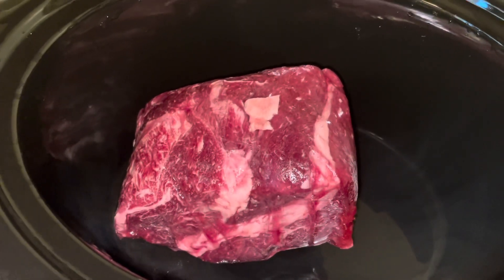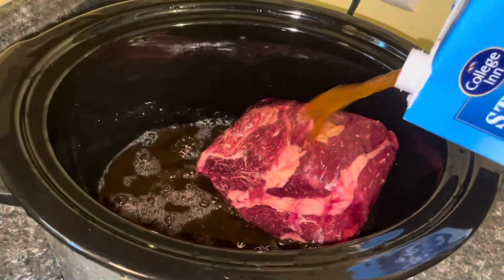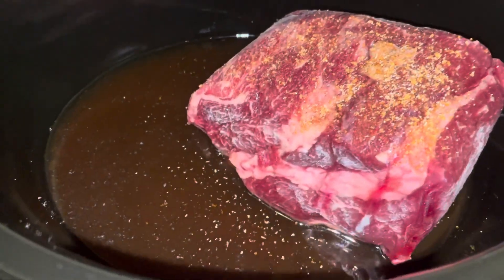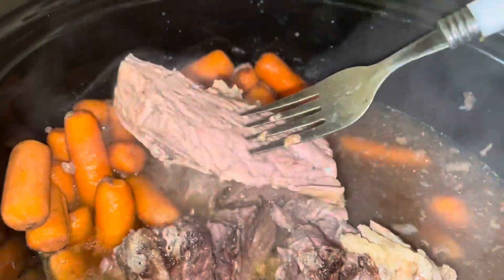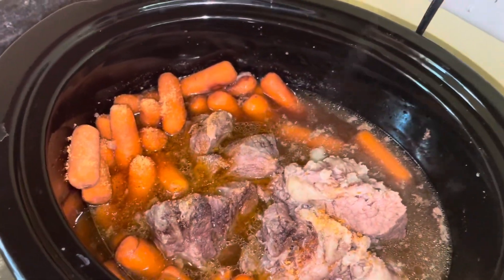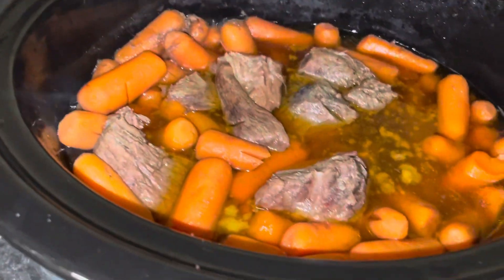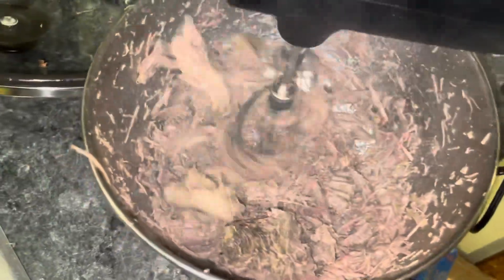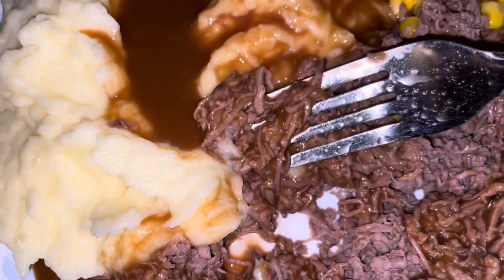How To Make Super Shreddy Post Roast